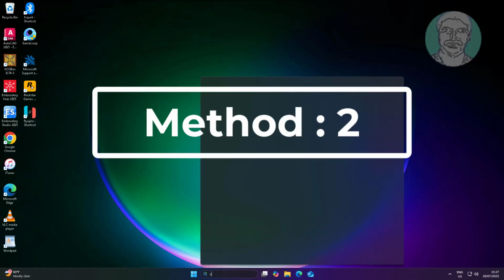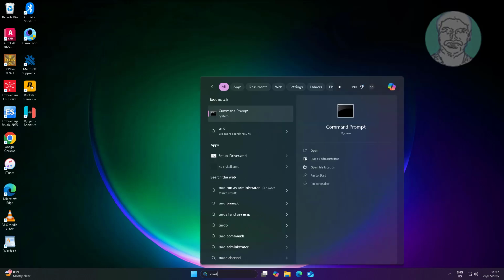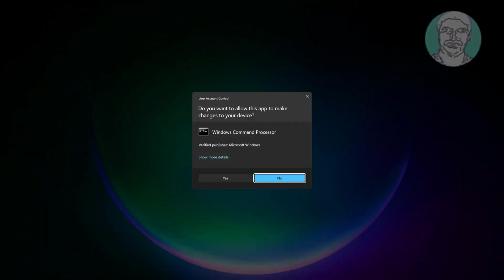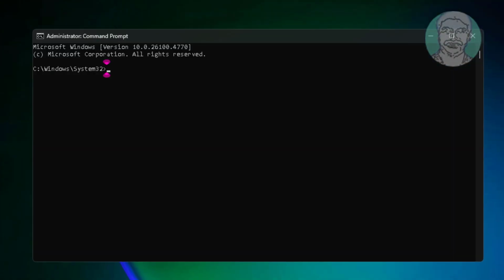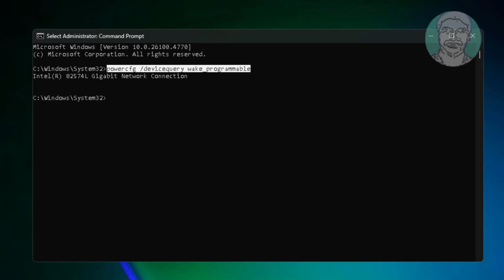How To Enable Wake on LAN In Windows 11 Easily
This Tutorial Helps to How To Enable Wake on LAN In Windows 11 Easily

00:00 Intro
00:10 Method 1 - Advanced Adapter Properties
00:55 Method 2 - Run Commands
01:48 Closing

powercfg /devicequery wake_programmable
powercfg /deviceenablewake "Adapter Name"